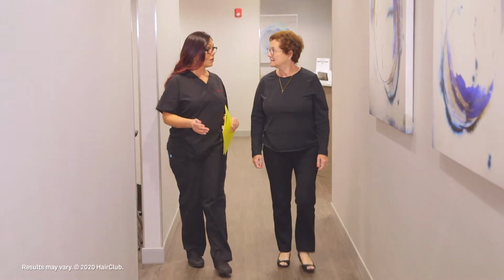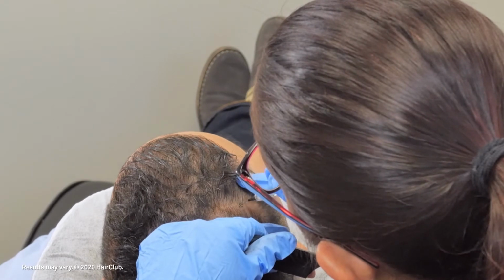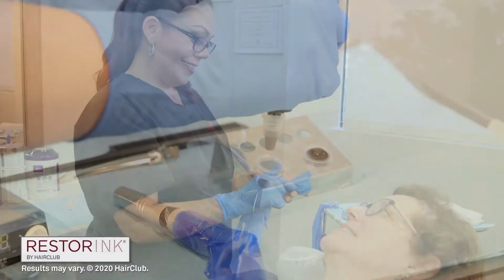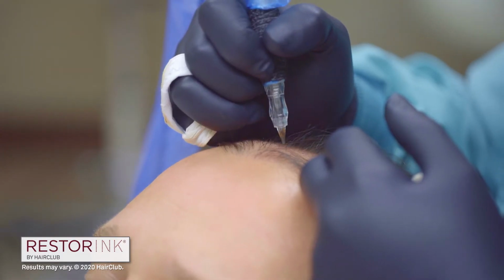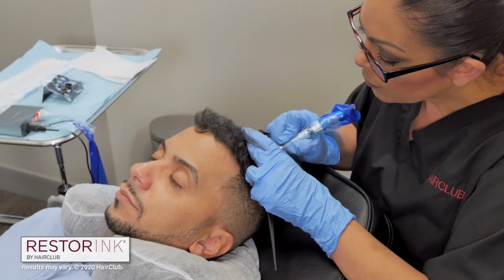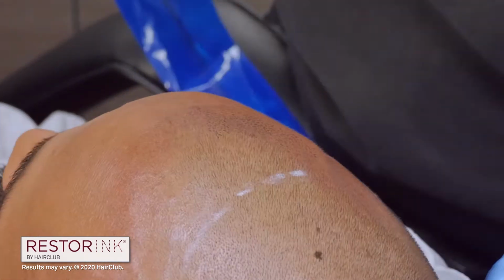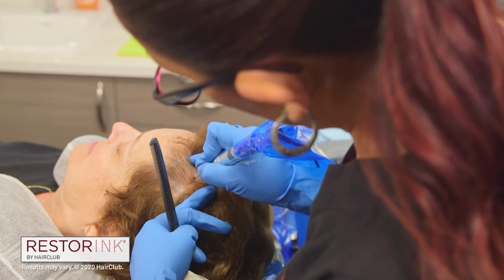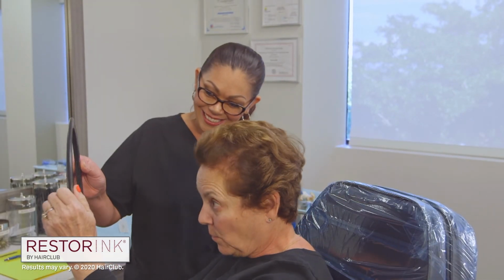What is RestorInk scalp micropigmentation? | Quick Cuts by HairClub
📱 Find out about pricing: 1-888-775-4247

RestorInk™ by HairClub is a safe, quick, non-surgical hair restoration technique known as scalp micropigmentation . Restore the appearance of your hairline through natural pigmentation. RestorInk is a quick procedure that doesn't require surgery.

RestorInk applies pigments at the epidermal level of your scalp—creating the appearance of greater hair density. RestorInk™ can be used anywhere hair is thinning: the frontal and temple hairlines, the crown, bald spots, patches, or even scars left from Follicular Unit Transplantation (FUT) surgery. RestorInk is ideal for men and women in early stages of thinning to advanced hair loss.

HairClub. Changing Lives™.